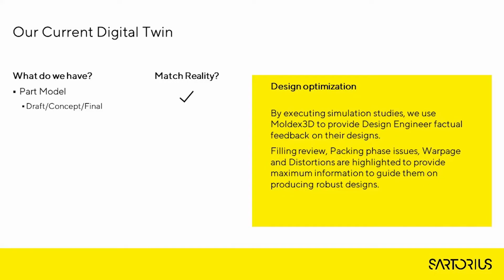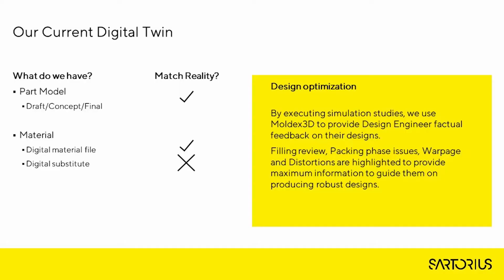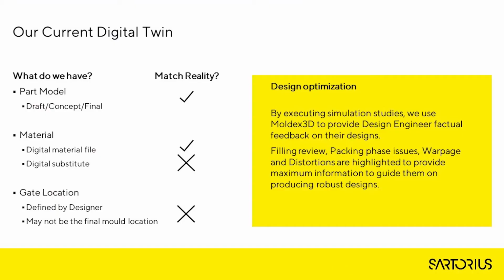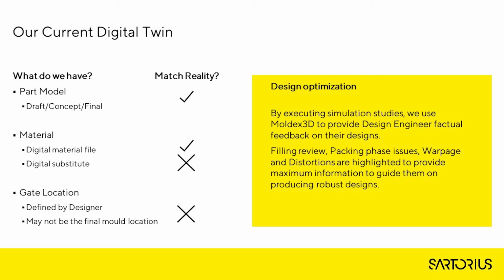Digital Twin 2020｜Sartorius｜Digital Twins in a Medical Environment How Can We Deploy Them｜Intro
Digital Twins can be very useful in any environment. In the highly regulated world of the Medical industry things are now developing, and Sartorius are pushing the boundaries of what is possible – both in reality, with new product innovations, but also with Process Simulations. We are seeing that the software available is much more capable than previously, and with the addition of new modules, this is increasing all the time. We have identified the benefits of using Moldex3D to help our development lifecycle into industrialised production, but there are still some differences between reality and the simulation results. This session discusses these differences and how we can look to resolve them, reduce inaccuracies and generate simulation results with ever increasing accuracy in preparation for future developments.